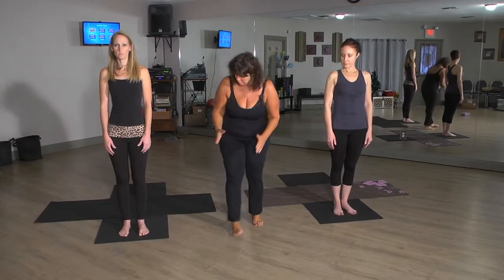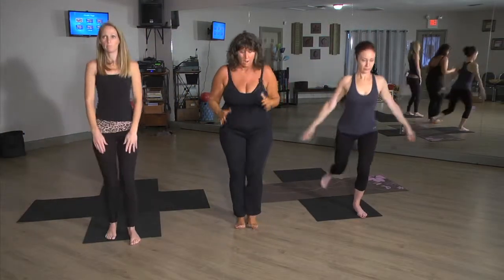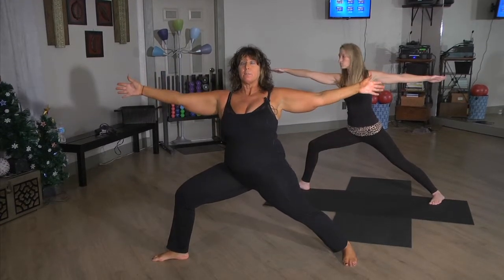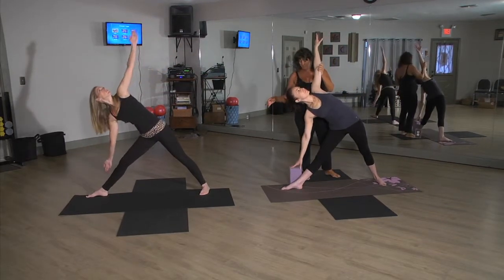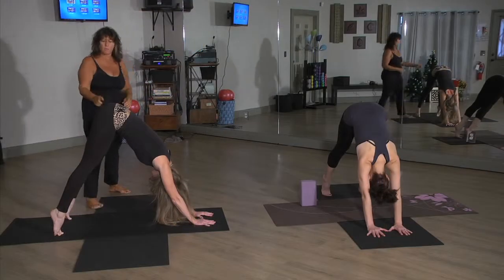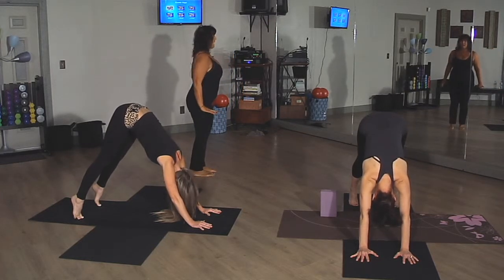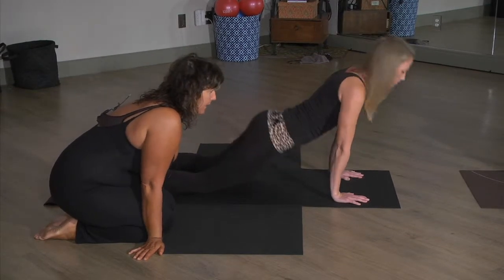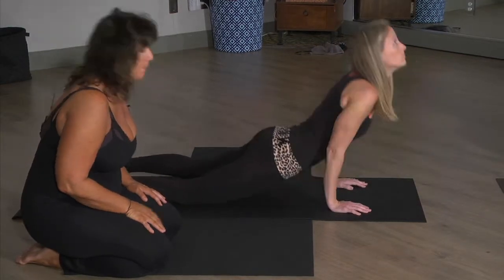Yoga Instruction 1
Fit Moves Fitness Company
Yoga Instruction
1 of 2